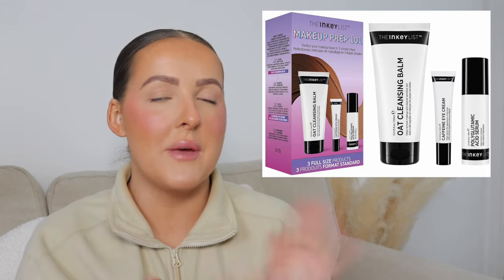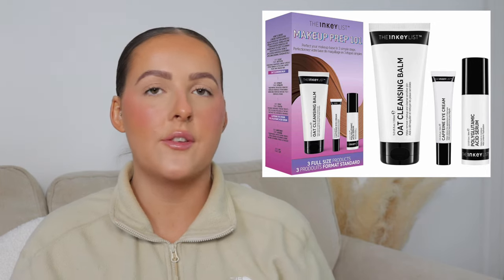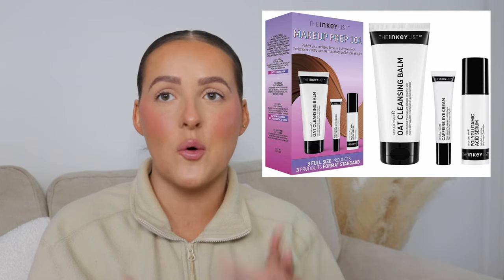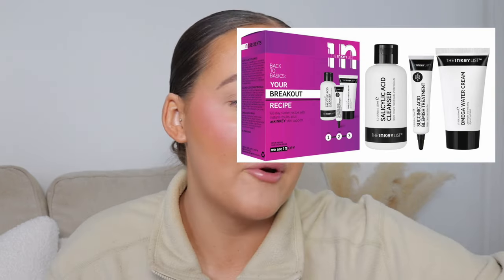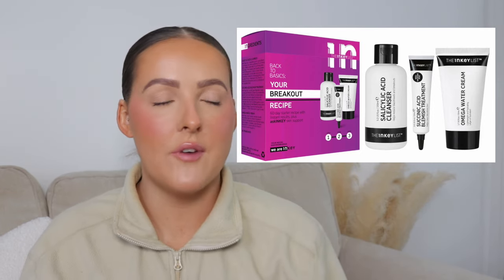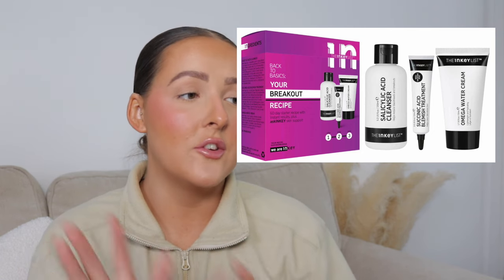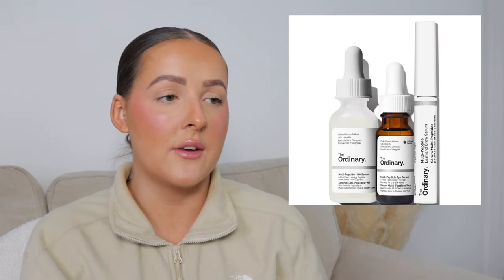VALENTINE'S WOMEN'S GIFT GUIDE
@YSLBeautyOfficial Exclusive Libre 50ml, 10ml and Rouge Pur Couture Bold 1971 Set
Mylee Black Convex Curing Lamp Kit with Gel Nail Polish Essentials Set

P R O D U C T S   I A M    L O V I N G